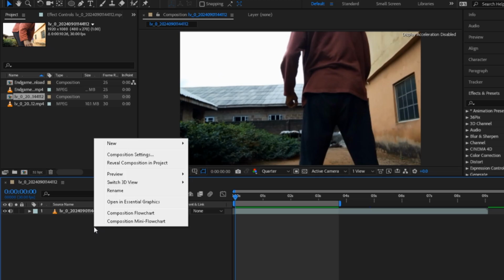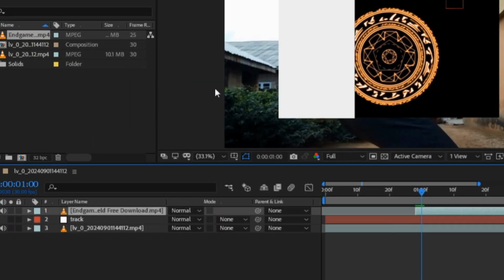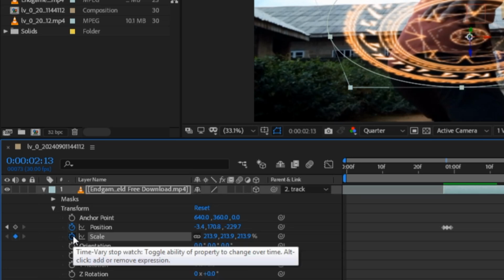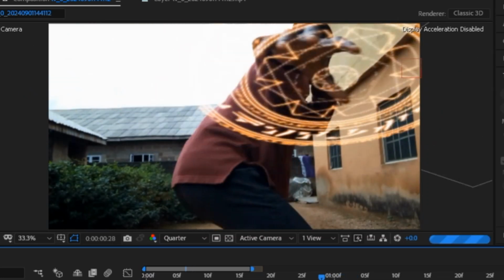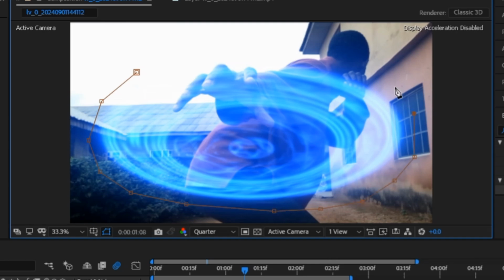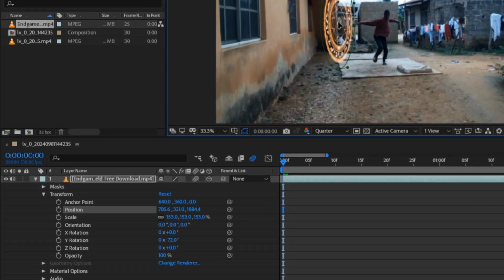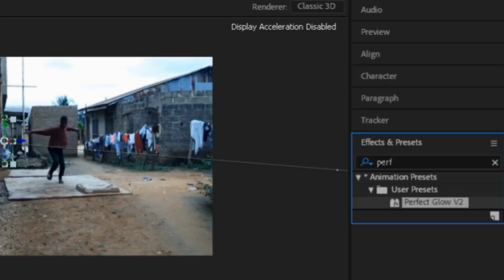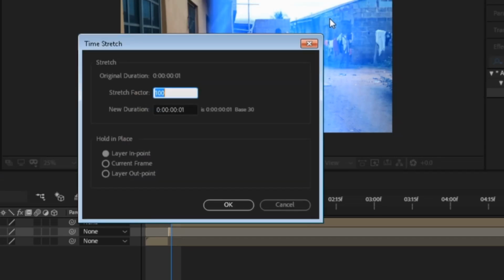Doctor Strange Weapon - VFX Tutorial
Hopefully, you enjoyed this tutorial and found it helpful. Remember, practice makes perfect, so don't hesitate to experiment and create your own visual effects.

Let see how to get that delicious glow in After Effects

Host & Creator
Gideon VFX